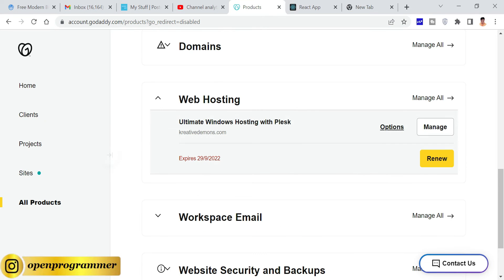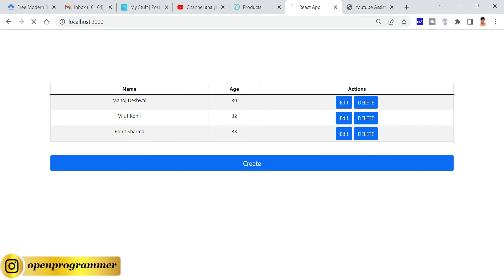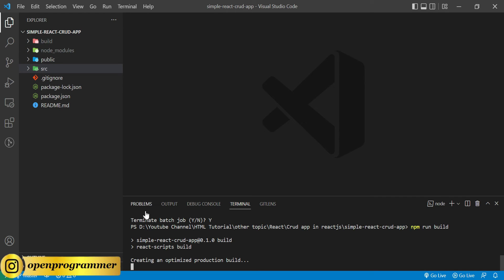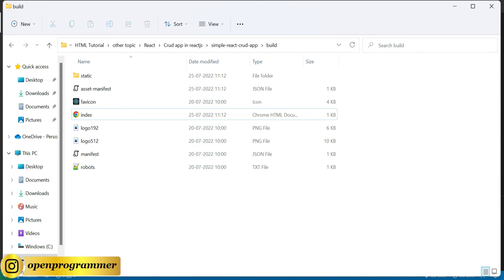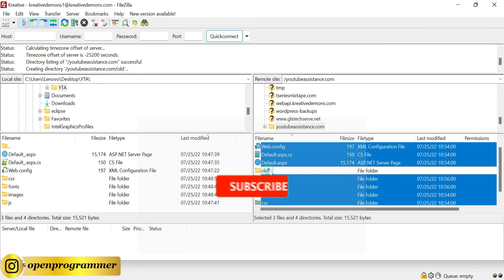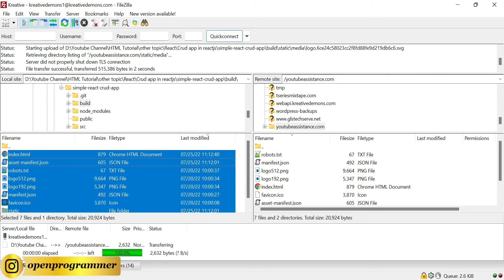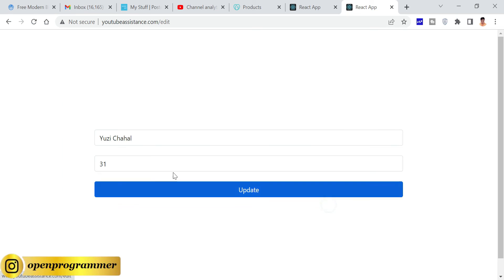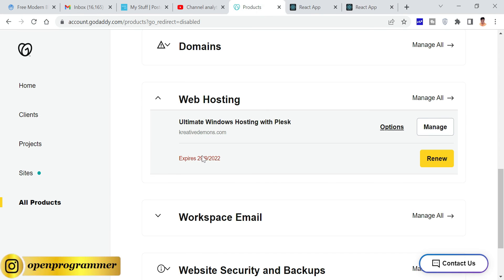How To Deploy React JS Application | Step By Step Process | React JS Deployment Tutorial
In this video tutorial, you will learn how to deploy or how to host a react js application on server. For this video I am using Godaddy windows server to deploy react js application but you can use any other hosting server as well. This hosting or deployment process is very east to learn.

Best Programming and Coding Laptops :-

Tools Used : FileZilla and VS Code

How do I deploy a react project to a server?
How do I host a react project?
How do I deploy a react app to a node server?
How do I deploy react app to Netlify?
Does react need a server?
How do I publish my react app?
reactjs
deployment
react build
javascript
nodejs
deploy react app to production
upload website in react
hosting react app
upload react
upload react project
hosting react project live
how to host react app
how to upload react website live

netlify
netlify tutorial
react netlify
react netlify deploy
react deployment
react deployment netlify
deploy react app
deploy react app to netlify
deploy react application on netlify
how to deploy a react app
how to deploy a react website
how to deploy a react app to netlify
deploy a react app
deploy a react app to netlify
how to host a react website
deploy your react app
react app deployment
react hosting
react app hosting
hosting react app on netlify

Programming
LearnCodeOnline
react app
react deployment
git
github
netflify
buddy works
pipelines
buddy.works
buddy git hosting

web server
application server
web server and application server
web server vs application server
servlet
web page
supervisor
web server architecture
application server architecture
application server vs web server
tutorial
system design
interview
grokking system design
amazon system design
what is web server
google system design
facebook system design
grokking